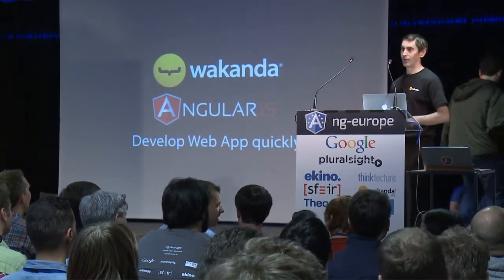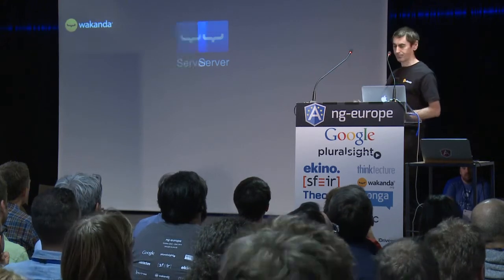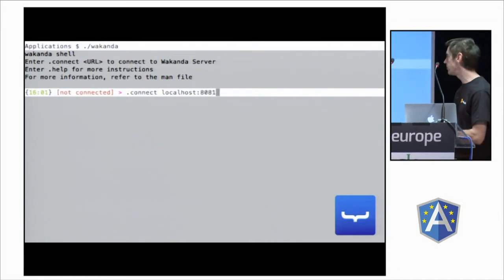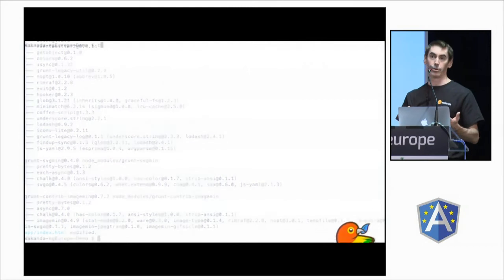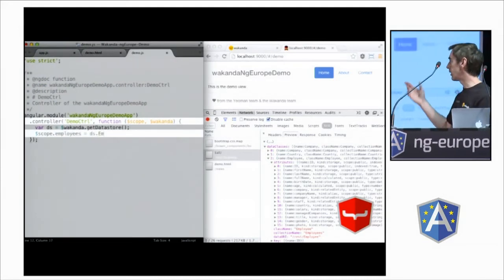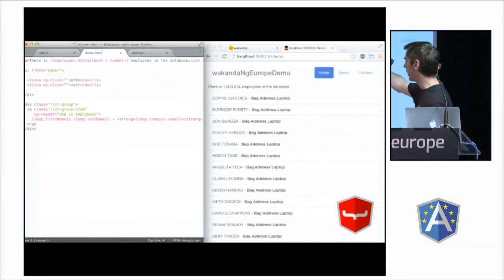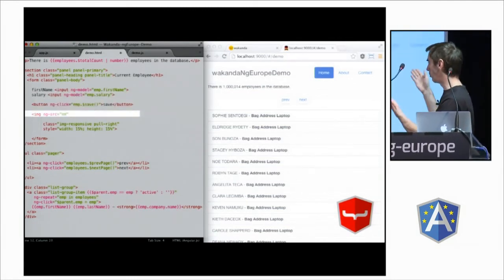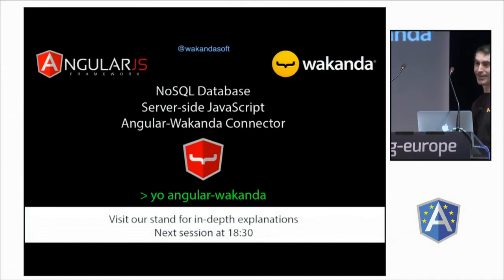Wakanda session at ng-europe 2014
Discover Angular-Wakanda and create professional grade web apps!

With Wakanda, creating Web and mobile applications has never been so fast and easy!

Wakanda Server is based on model-driven NoSQL object datastore, SSJS and a powerful HTTP server.

You'll enjoy the Wakanda Studio Model Designer to build or code your business data model, with fine grained control on permissions and workflows with highly reusable code via CommonJS packages and server versions of HTML5 APIs.

In Wakanda, all your app's business logic is coded in standards-based Server-Side JavaScript.

Angular-Wakanda provides a complete bridge from your server model to your Angular code and keeps things running smoothly. Your front end will get easy navigation through data object relationships, very fast paging, easy query filters and strong control on lazy loading strategies !

Available through Bower and providing its own Yeoman generator based on the standard Angular one, Angular-Wakanda will naturally integrate and enrich your existing development ecosystem.

Building meaningful business Web applications has never been so simple!

And try our connector! yo angular-wakanda